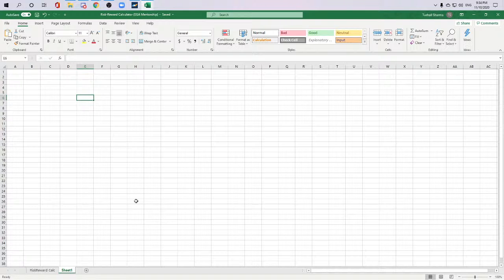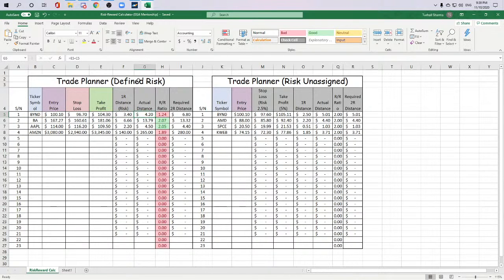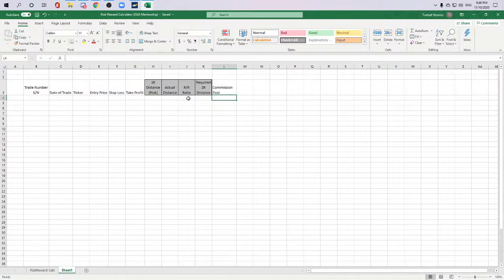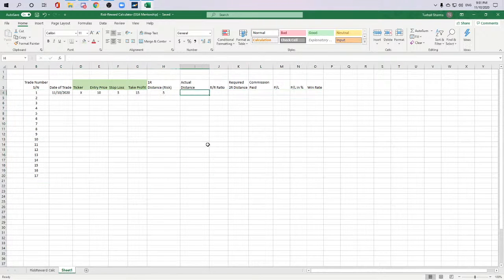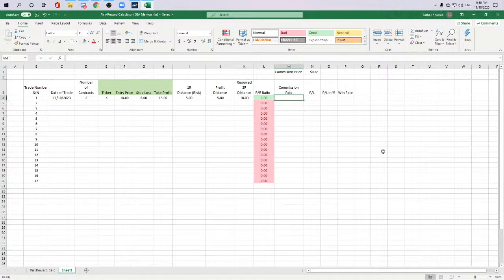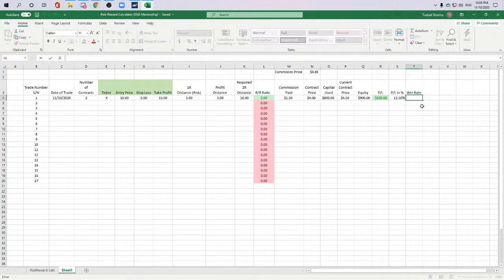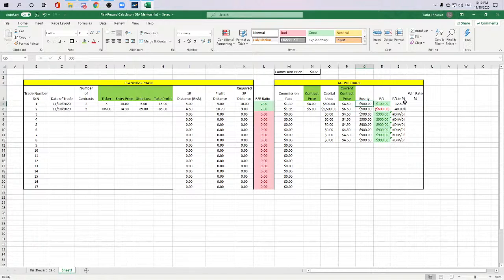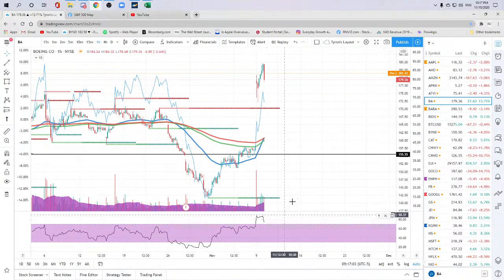EGA Growth Webinar - Build Your Own Trading Calculator/Journal (Excel)!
10 November 2020, 1 hour Before Market Opens!

Pre-market analysis and a breakdown of the week to come in this epic journey as part of History in this Financial Market rout!

Livestreams usually include:
1) Breakdown of the news and important world events
2) Pre-market movers and tickers I will be watching out for in the day
3) Technical Breakdown of SPX/SPY
4) Q&A to breakdown any tickers you require
5) Any additional updates that I see fit

Hope you find this content helpful!